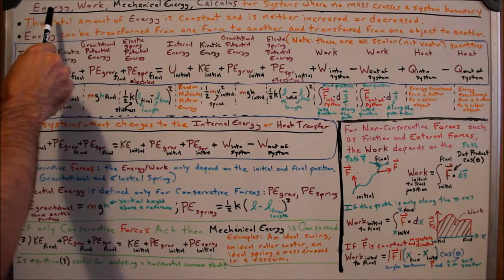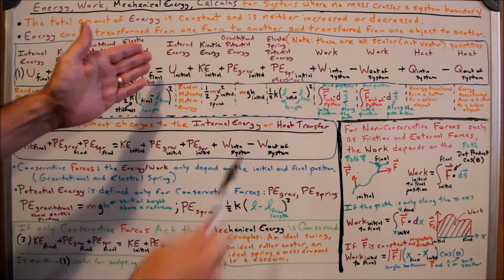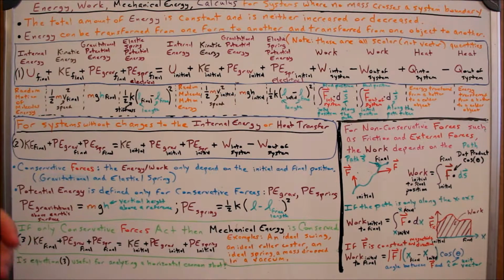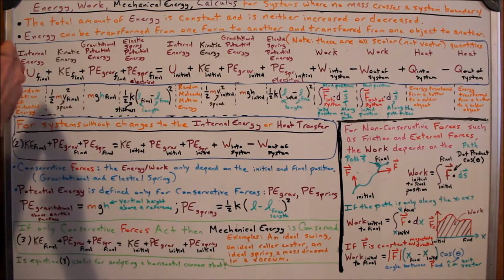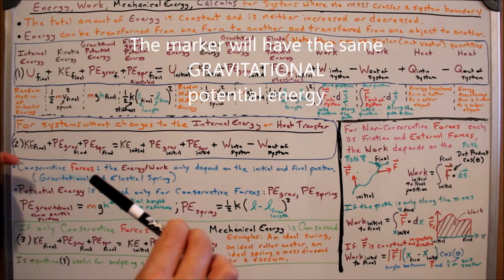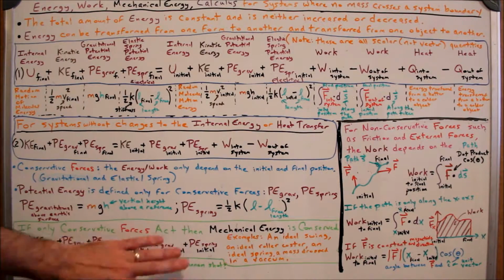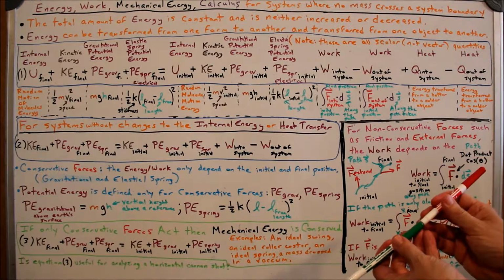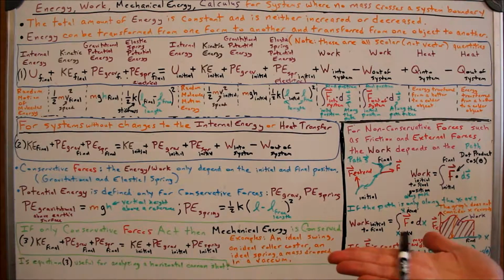Energy types and balance for systems where no mass crosses a system boundary